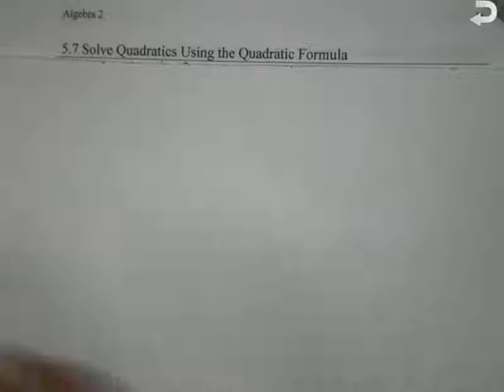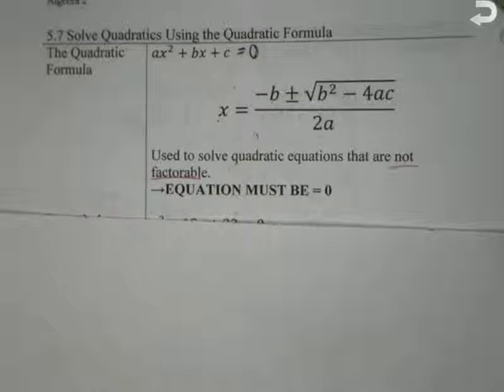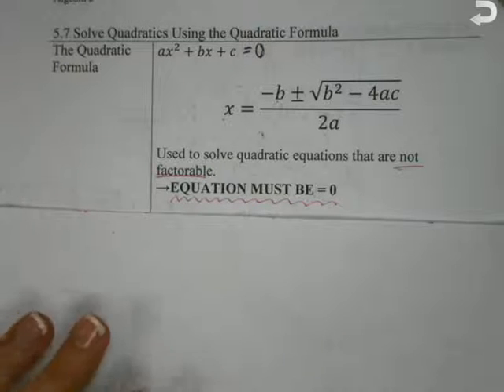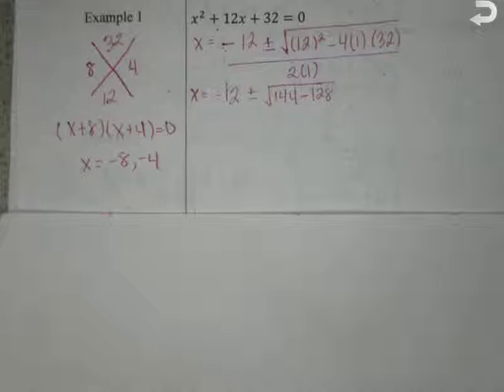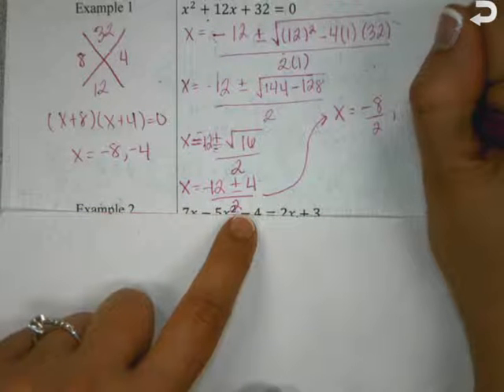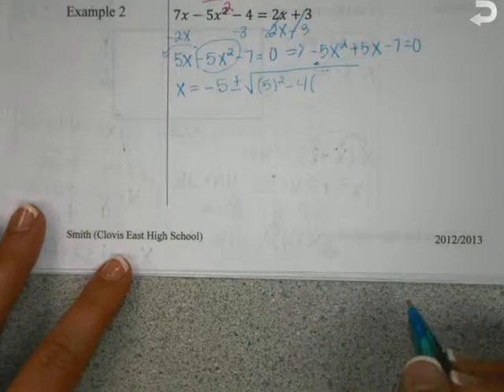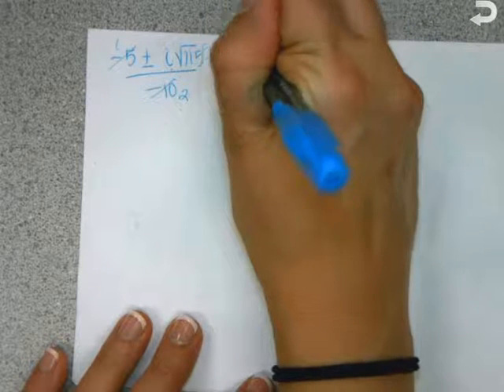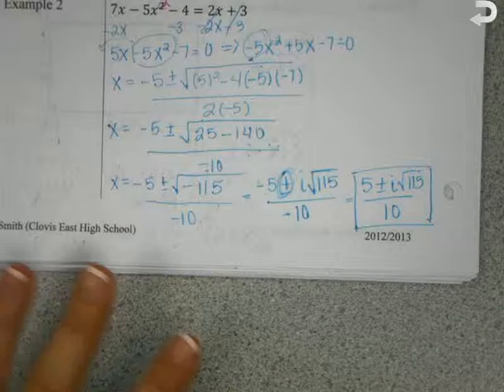Alg 2 5.7 Notes